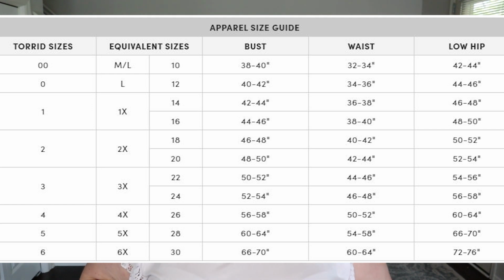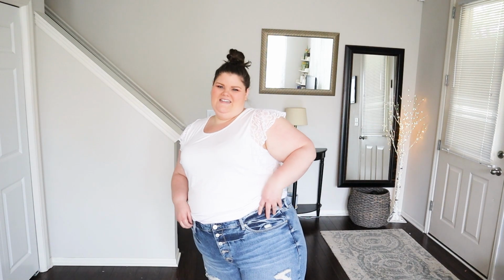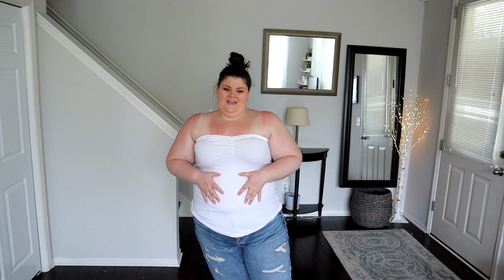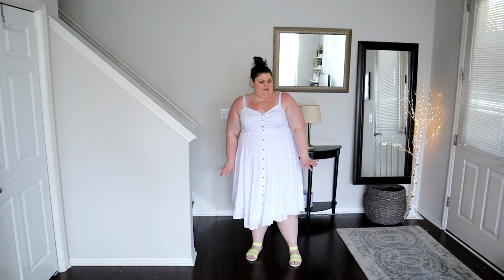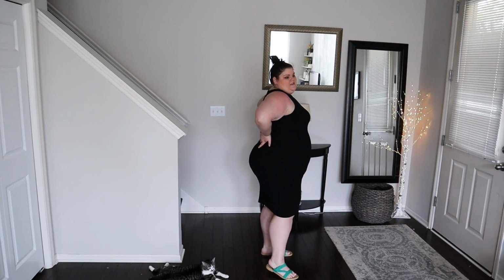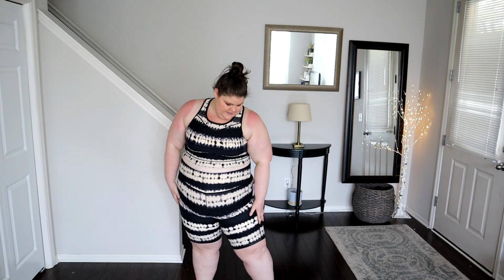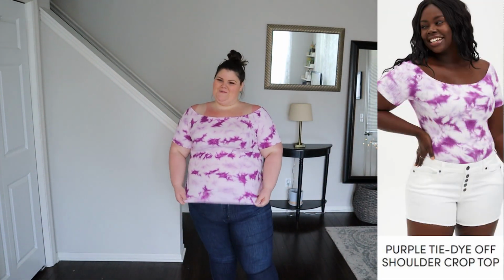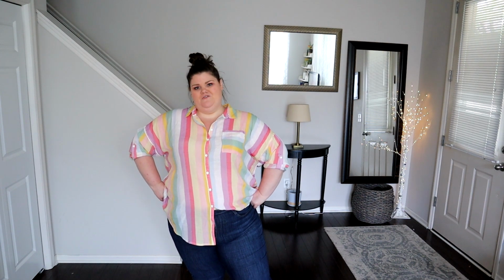TORRID PLUS SIZE SUMMER 2021 HAUL // PLUS SIZE TRY-ON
Hello Hello!

Time for another Torrid Haul!  This time we are looking at the summer assortment and all the flowy dresses, gauzy tops and bold, bright prints!

Amber